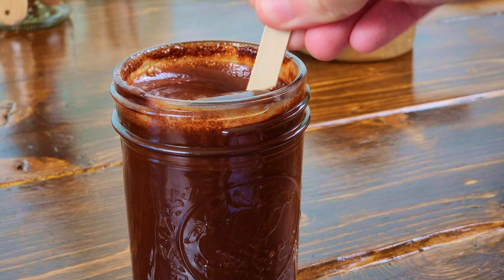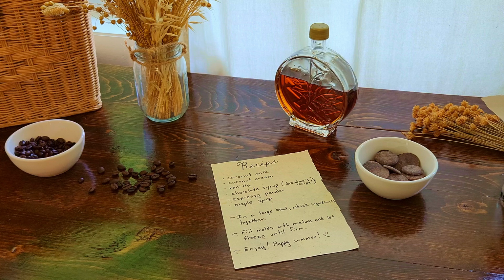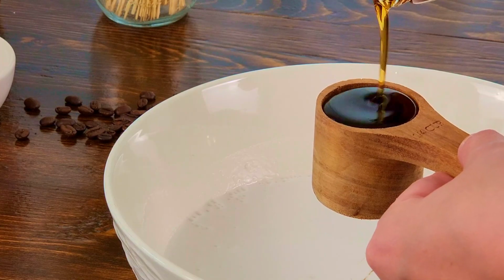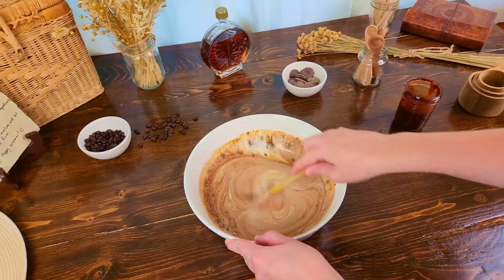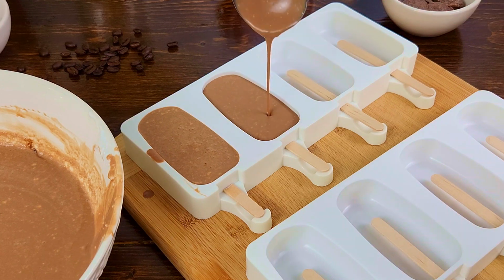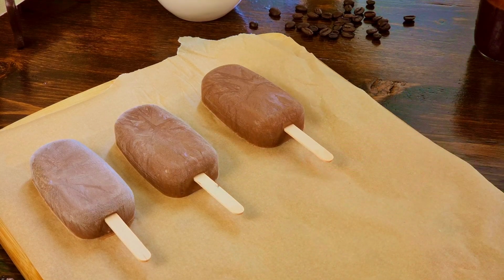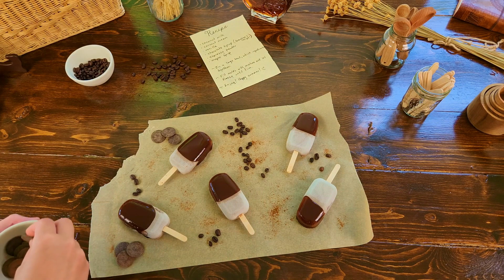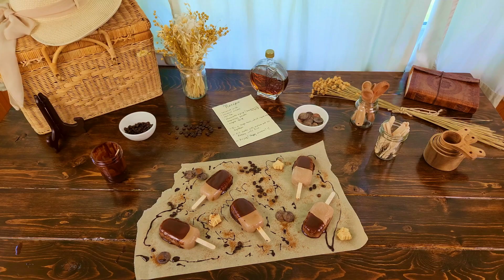Easy Homemade Popsicles: Decadent Chocolate Maple Mocha Popsicle Recipe - Healthy Summer Dessert!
Today we are making some fun homemade popsicles! A delicious summer dessert, these homemade Chocolate Maple Mocha Popsicles are easy to make and much healthier than what you would find at the store!  I also share my delicious homemade chocolate sauce recipe! So if you're looking for a healthy summer dessert or just want to make some homemade popsicles, you've come to the right place! My name is Bethany, so happy you stopped by!

Popsicle Mold ▸
Measuring Cups ▸
Large Cutting Board ▸
Popsicle Sticks ▸
Non Toxic Parchment Paper ▸
Thank you for supporting what I do!! I hope when you watch my videos you learn something new, become inspired, or at least walk away with a smile on your face ❤️ =)
"I have never tasted ice cream. Diana tried to explain what it was like,
 but I guess ice cream is one of those things that are beyond imagination."
-L.M. Montgomery
Chocolate Maple Mocha Popsicle Recipe:
-2 1/2 cups full fat coconut milk (optional, can substitute for coconut cream)
-1 tsp vanilla
-1/4 cup maple syrup
-1/4 cup chocolate syrup (can add more to taste)
-1 tbsp. espresso powder
Homemade Chocolate Sauce Recipe:
-3/4 cup cocoa powder
-1 cup granulated sugar
-1 cup water
-1-2 tsp. vanilla

In a small saucepan, whisk together sifted cocoa powder, sugar,
and water over medium heat. Bring to a simmer, then lower the heat. Stir
frequently as it simmers for about 3 minutes; it shouldn't come to a rolling
boil. Remove from heat and stir in vanilla extract and salt. Allow to cool. Store in a glass jar. Chill in the fridge before using for best flavor and to thicken the sauce! Store in an airtight container in the fridge for up to 1 month
📚🎧 If you wanted to check out Audible, and get started listening to some audiobooks, podcasts, and more, make sure you head
📷 The camera I use is currently just my phone camera Samsung Galaxy S22

Intro: 0:00
Recipe: 1:37
Displaying the Popsicles: 8:55
Outro: 10:31
Blooper: 11:09
Quote of the Day: 11:23